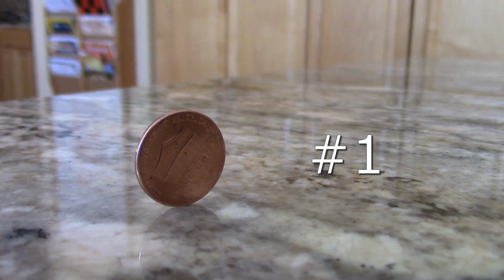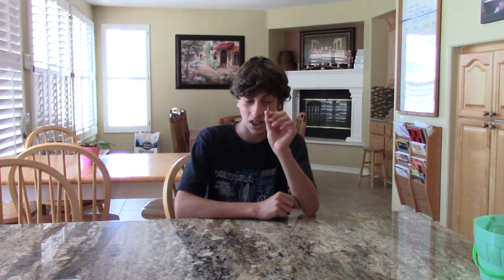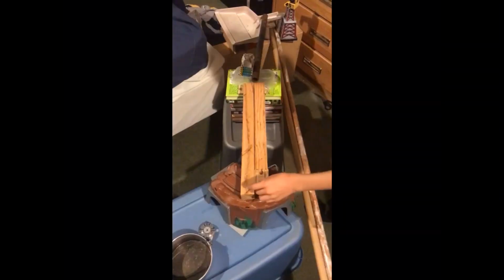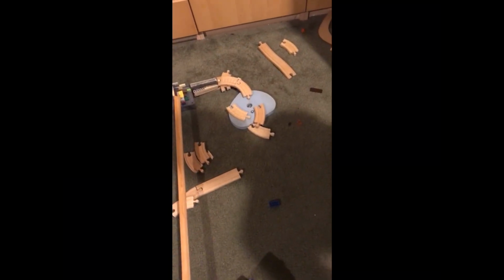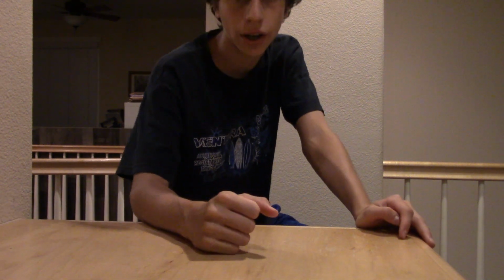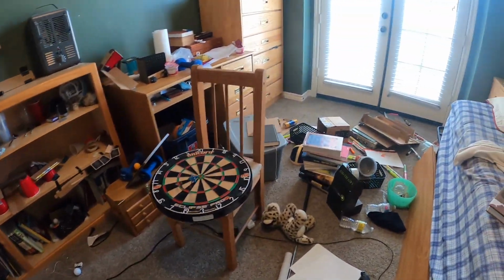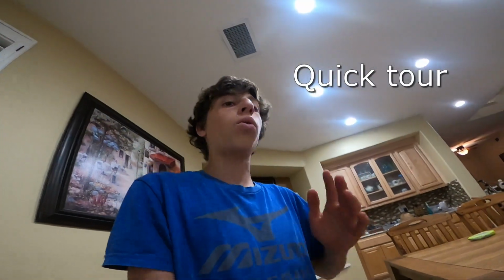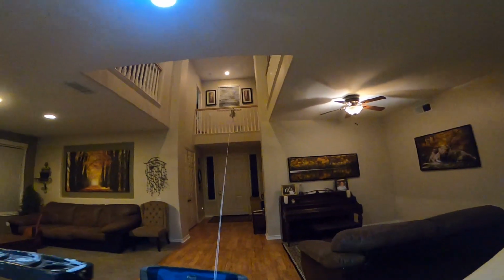I Built a CONTRAPTION to feed my dog from my ROOM!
I CHALLENGED myself to beat 1/6,000+ odds, and to make a machine to feed my dog from my room upstairs! This video took a lot of work to make! All those hours are now made into a eight minute long video! The contraption is actually pretty short, and that's why I only think its kind-of cool. My next video is gonna be amazing!! Its pretty hard to finish so it might take all of summer to complete.